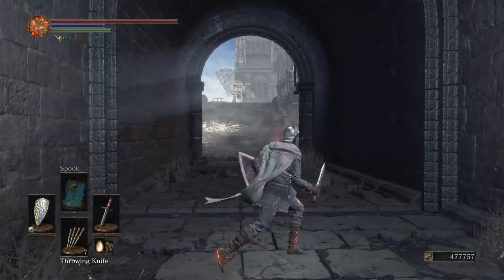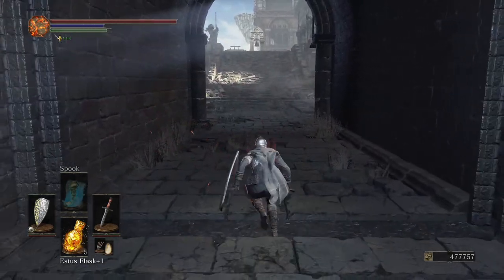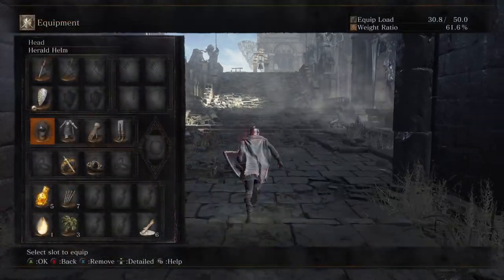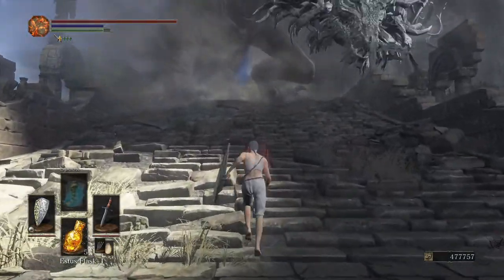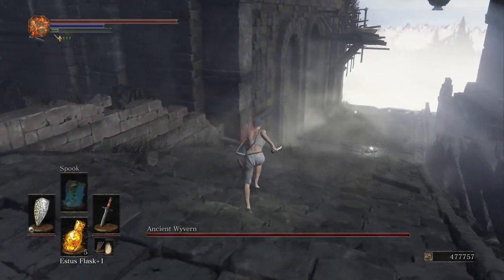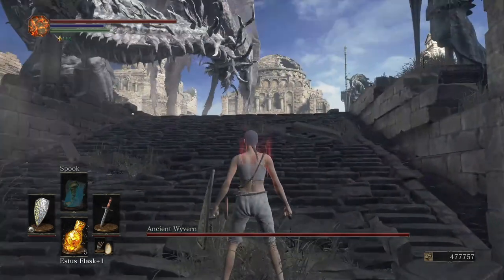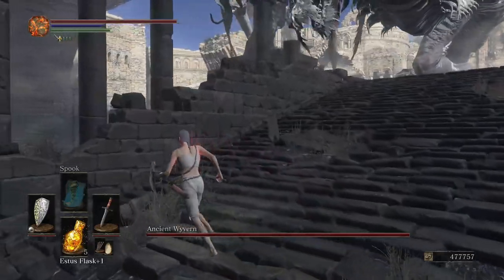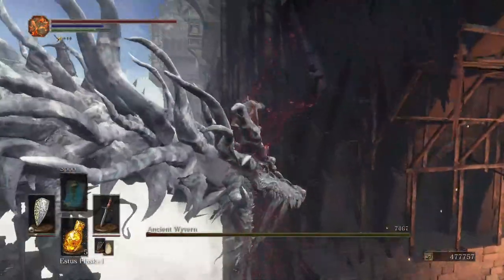Ancient Wyvern Skip Tutorial (Chain Snake Skip)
Made this for a friend, but decided to make it public. The Swinkleton in question can be found